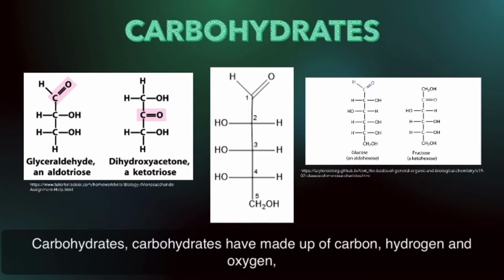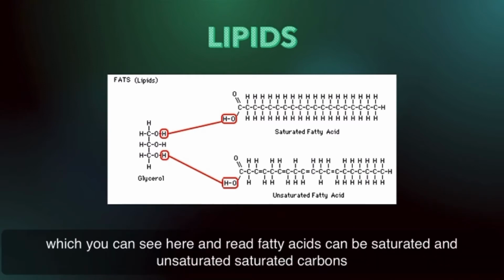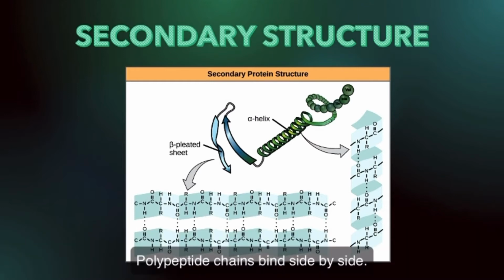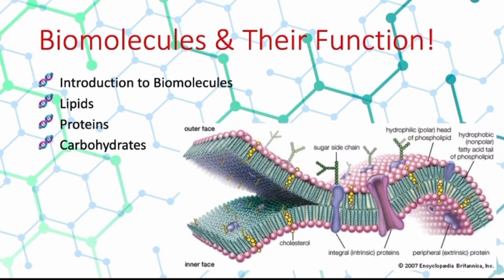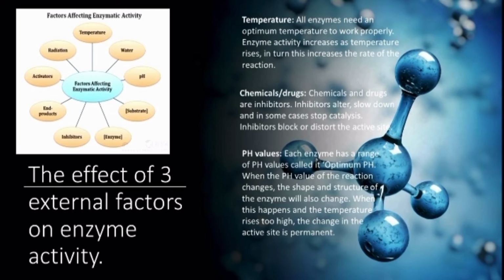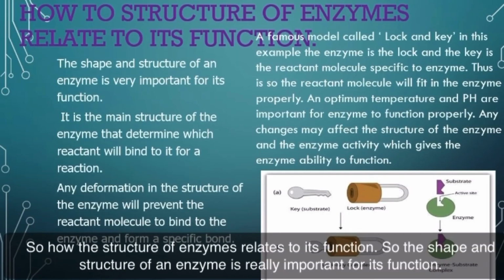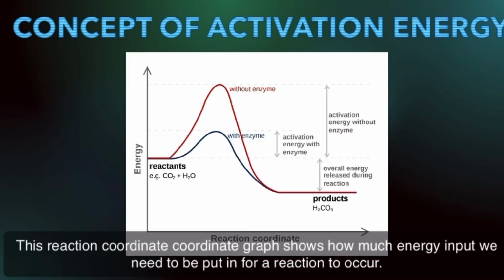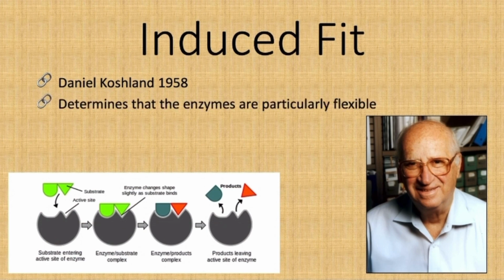Biochemistry.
Chelsea Mayne, Becky Carter, Jess Sadler and Lauren Lambert.